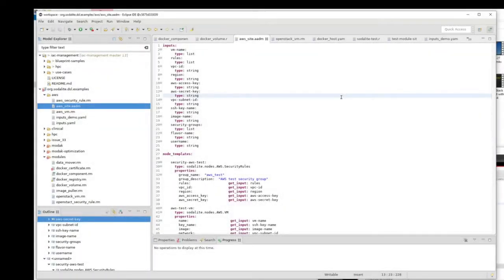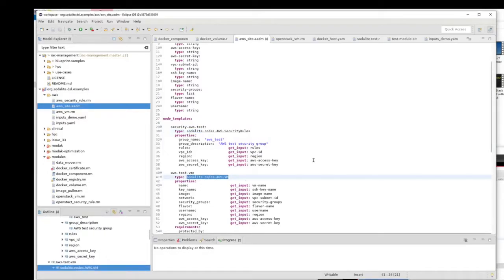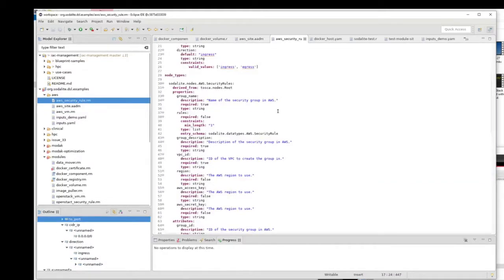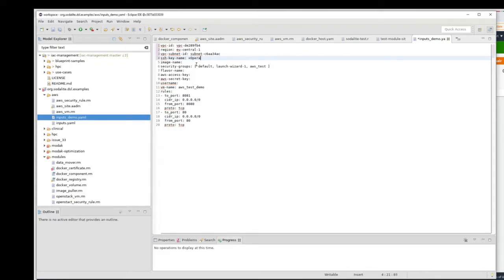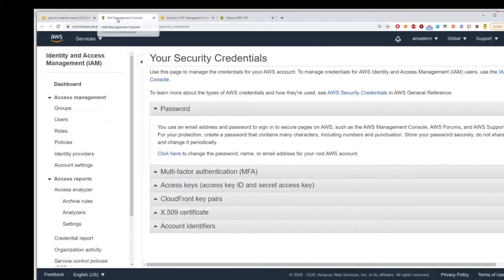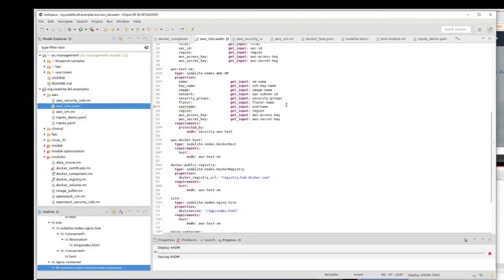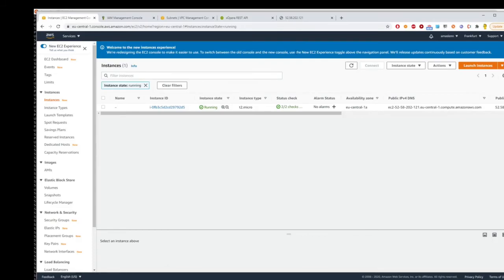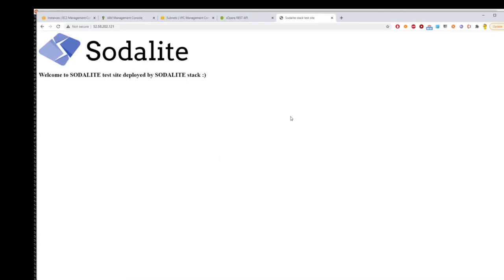AWS demo SODALITE